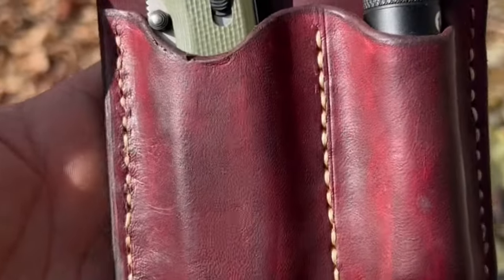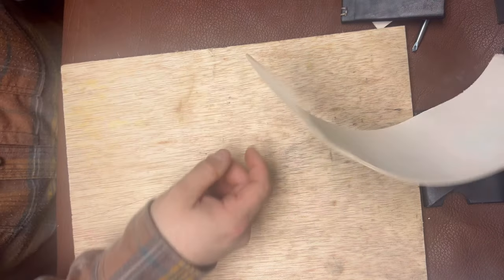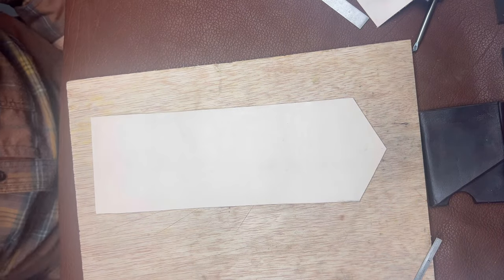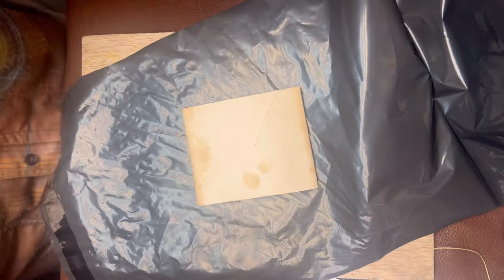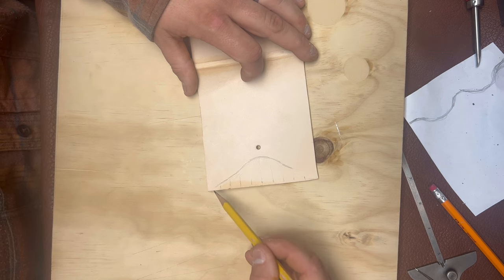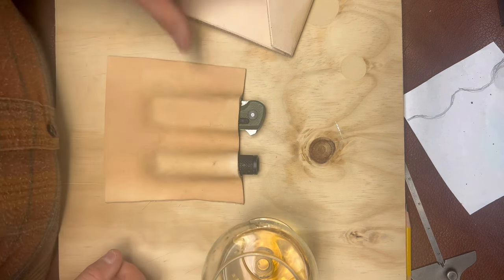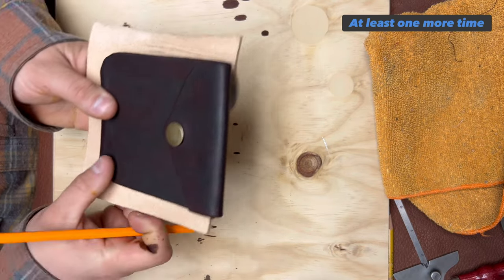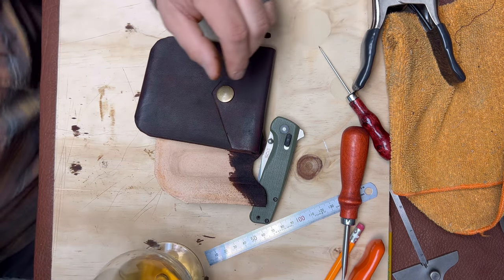How To: EDC leather pocket organizer (Part 1)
How to make a leather EDC pocket organizer with a pouch. This is Part 1 and there will be a shorter Part 2 that should be released within 24 hours. The timing got away from me while recording but future videos should be more concise.